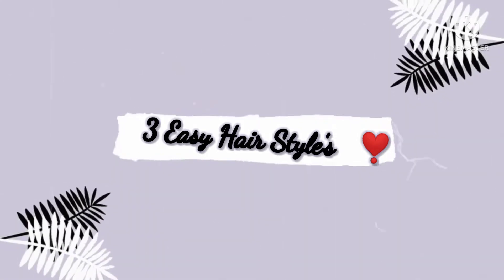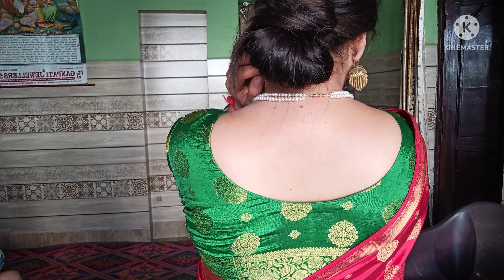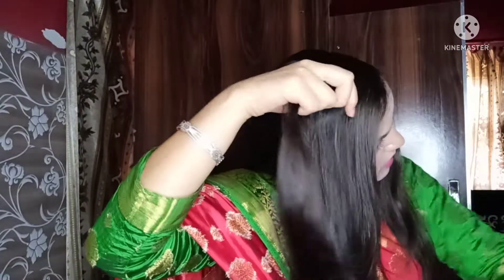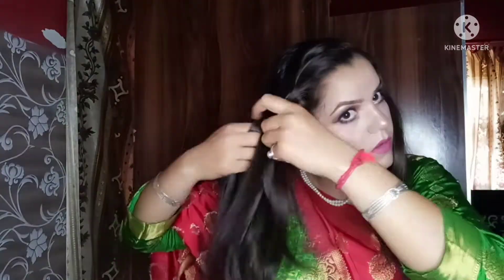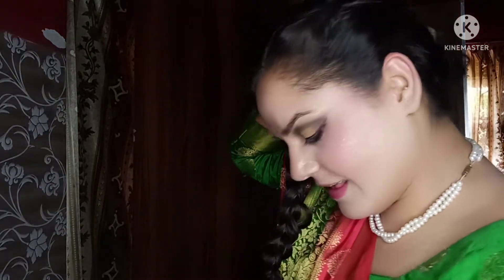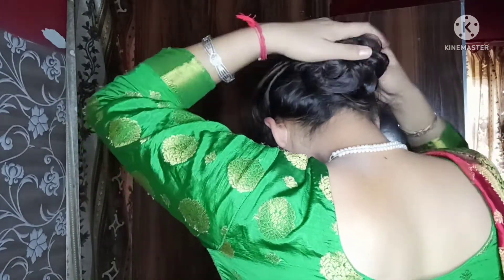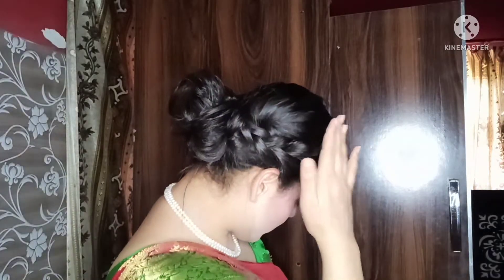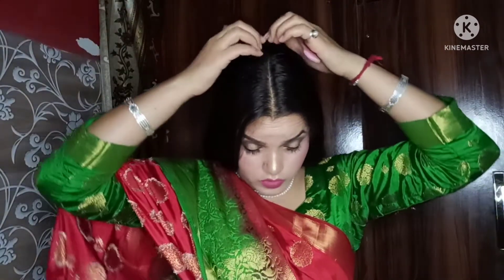Hair Style for Saree / Any Wedding Function /Nisha Sharma / (Jammu & Kashmir )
*  Learn how to do Party Hair Style 💄
* Also learn how to do hair style for saree .
* My fav. hair style for wedding function
* Uh also try this bun hair style on kurtie's 👗

 Follow me on other social media Account